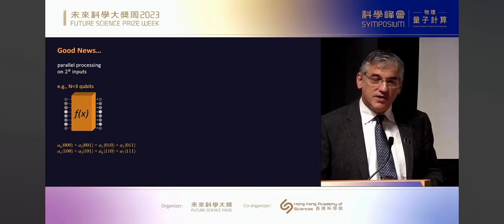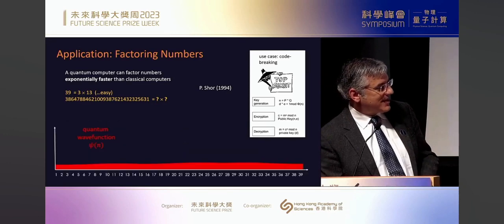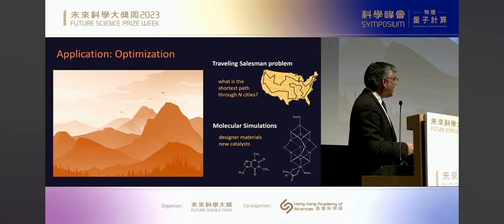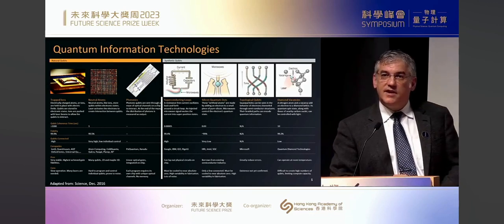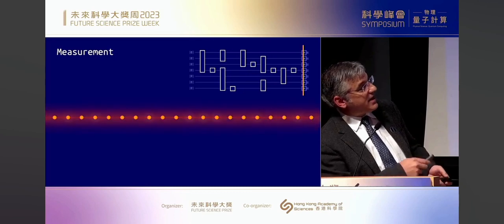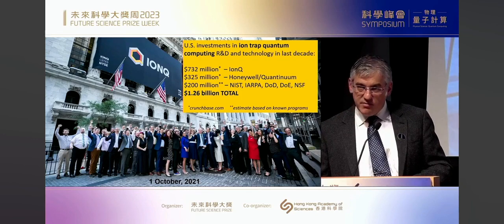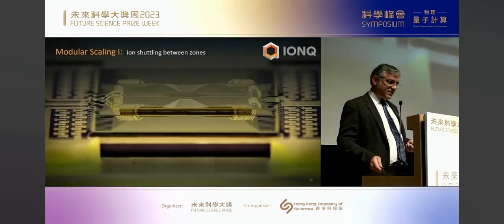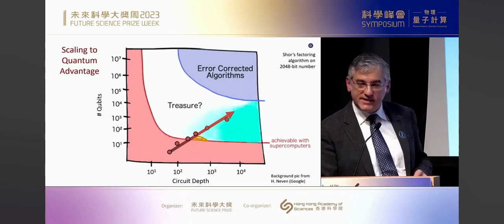未来科学大会2023物理学量子力学部分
量子计算机